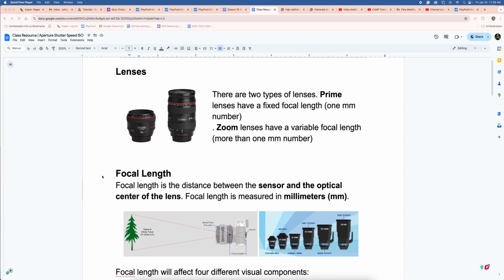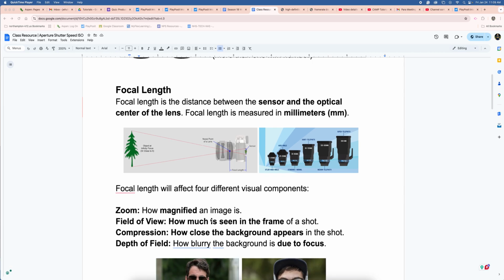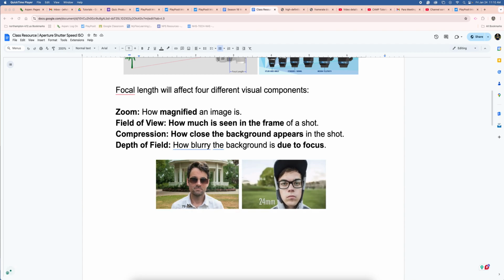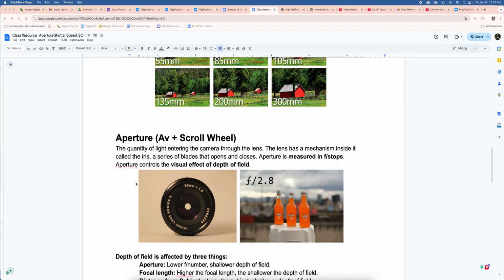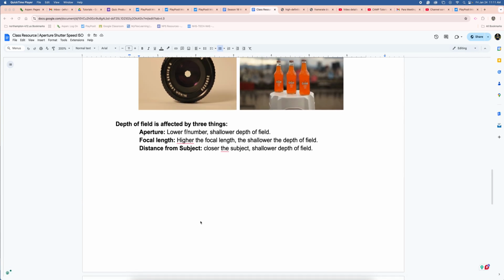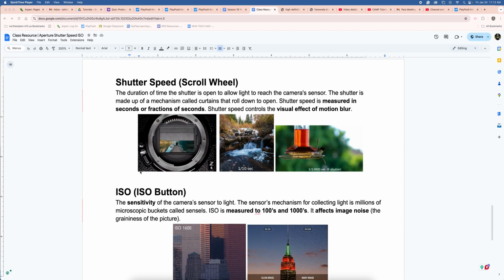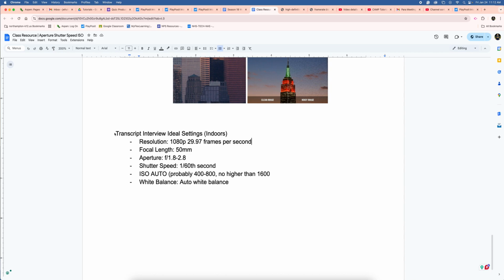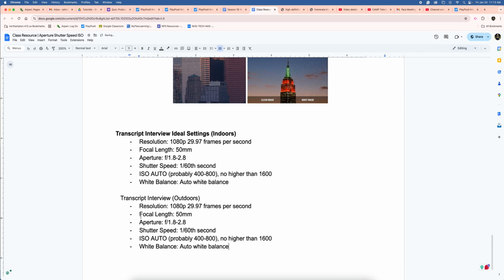CAMP Tutorial | Transcript Lens and Manual Exposure